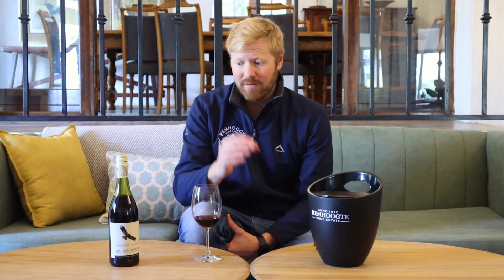Wine Tasting with Remhoogte Wine Estate - Soaring Eagle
Chris Boustred, winemaker at Remhoogte Wine Estate, presents the Soaring Eagle, in barrel for 24 months, a lighter, every day red, unfined and unfiltered.